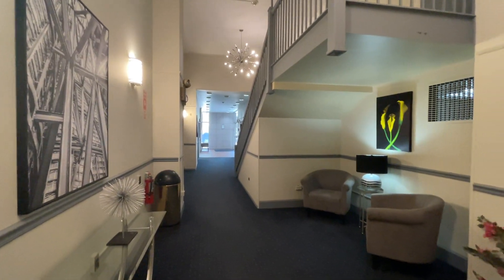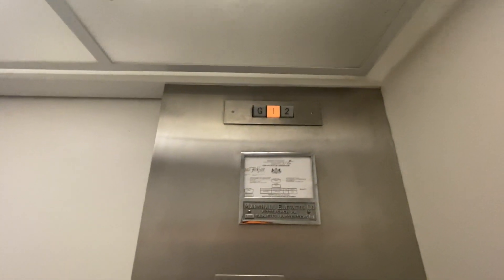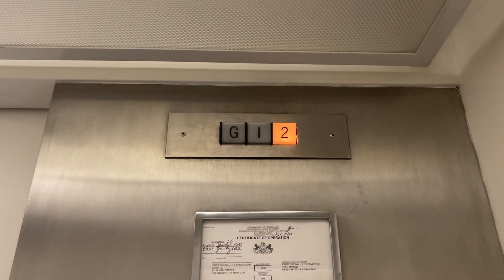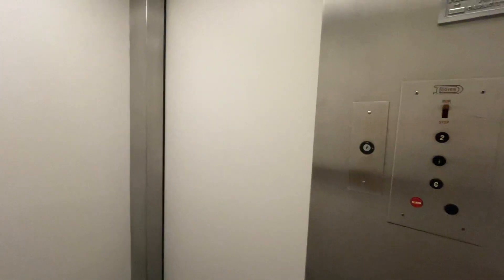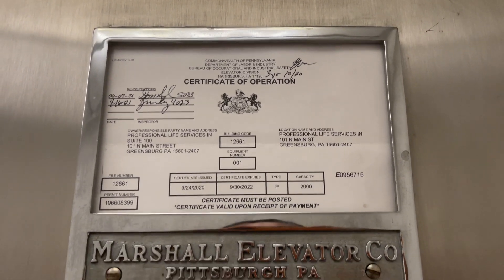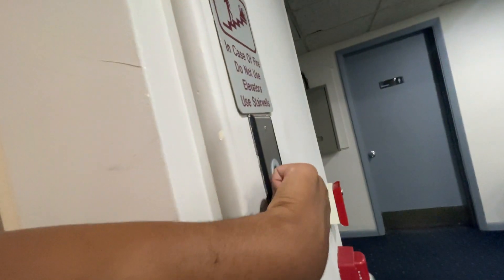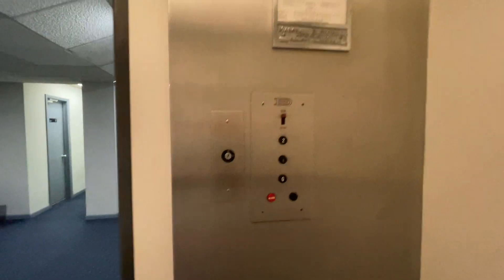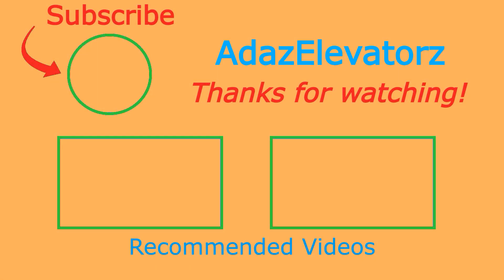VINTAGE Dover Oildraulic Elevator at 101 N Main St, Greensburg, PA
This is a lovely 60s Dover in Greensburg.  It has a rare Dover logo on the door track.

Elevator Facts

Brand: Dover
Installed By: Marshall
Model: Oildraulic
Hoist: Hydraulic
Fixtures: Black Classic (Hall Stations), Black Button (Car Station)
Type: Passenger
Capacity: 2000 lbs
Installed: 1966

Video Facts

Date Recorded: 8/27/2021
Recording Device: iPhone 12 Pro Max
Video Formats: 1080p, 60 FPS, Ultra-Wide Angle
Other Filmers: None